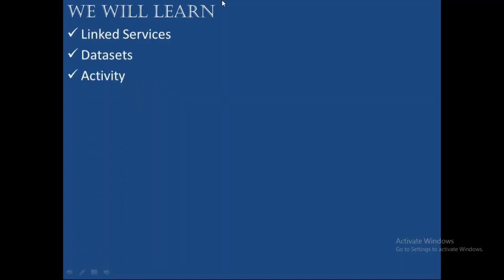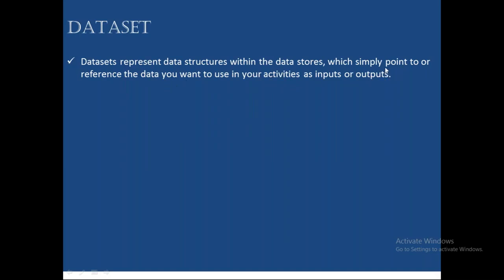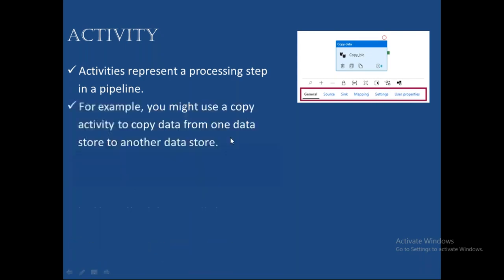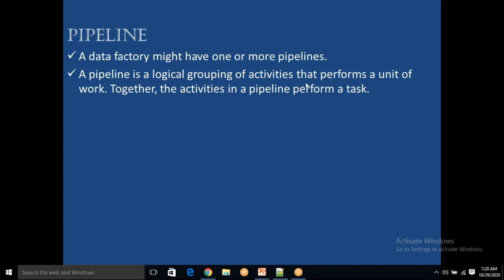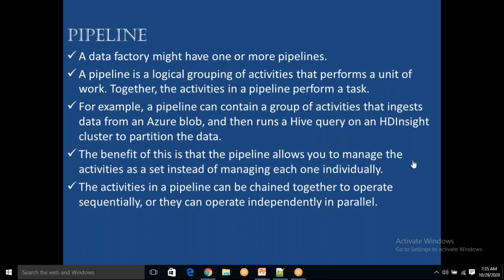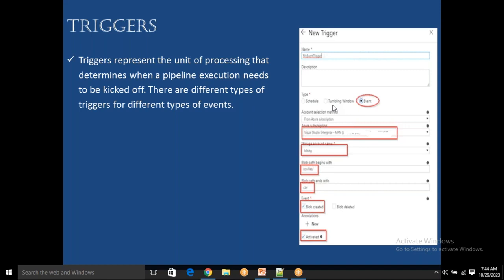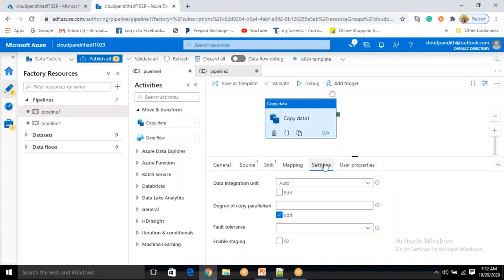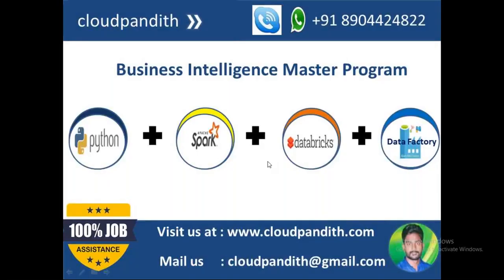3 Important Concepts in Azure Data Factory 2